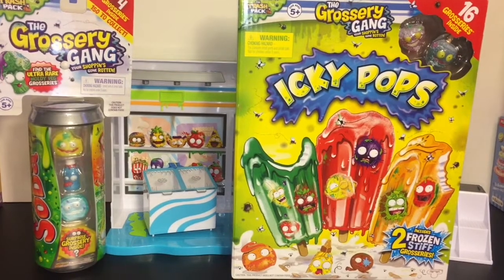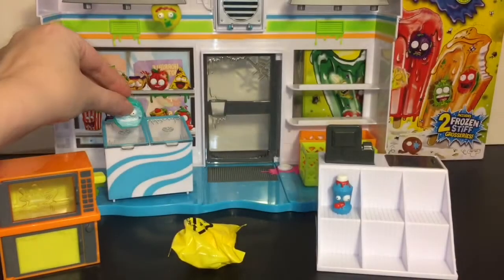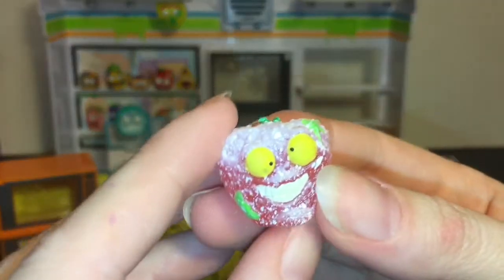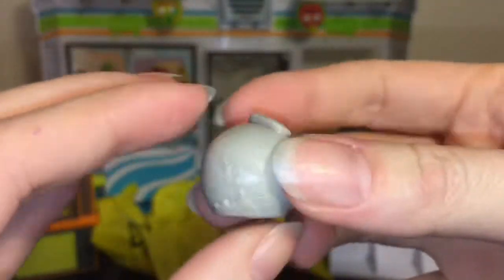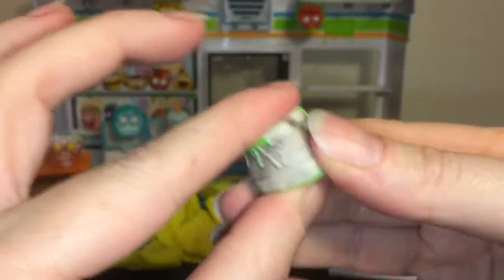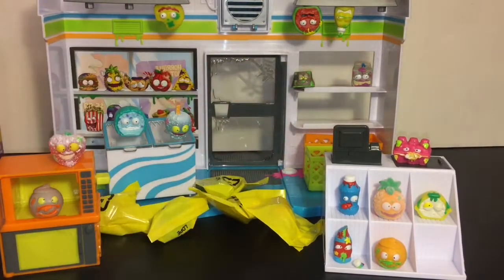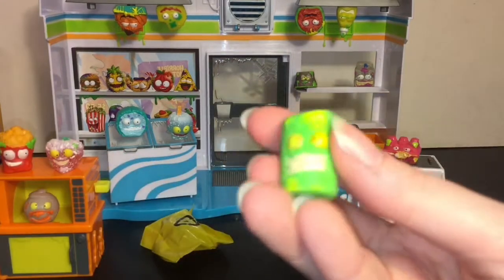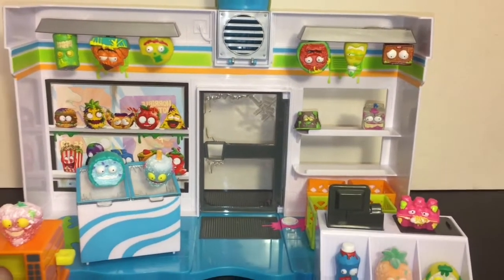Grossery Gang Icky Pops Box & Sticky Soda Can Mini Figures Unboxing Blind Bags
Today I'm opening a variety of Grossery Gang blind bags and mini figures.